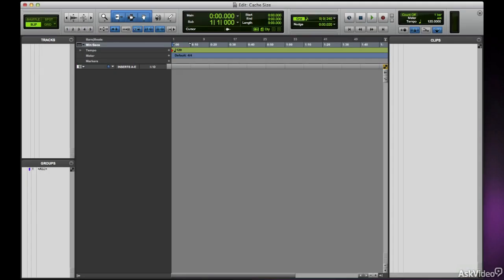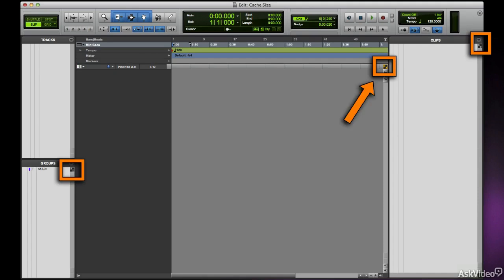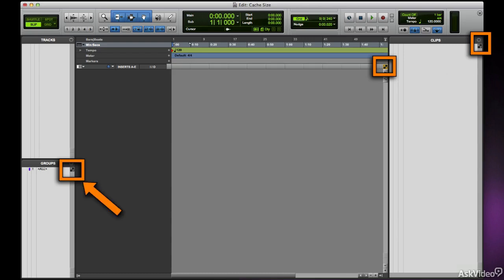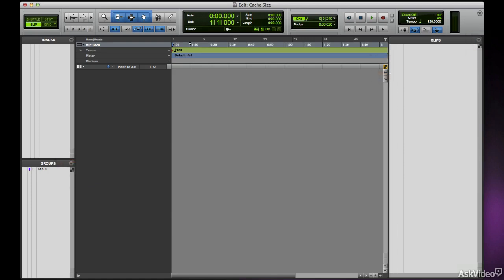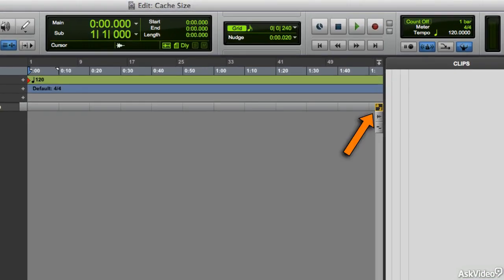Pro Tools 11 301: Expert Tips and Tricks - 1. Intro to the Course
Pro Tools 11 301: Expert Tips and Tricks by Rishabh Rajan
Video 1 of 30 for Pro Tools 11 301: Expert Tips and Tricks

Every pro Pro Tools user has their favorite "go-to" techniques that they collect as they proceed from project to project. They also evolve new workflows as each project brings new production demands and needs. In this course, producer Rishabh Rajan shares a bunch of his favorite "go-to" tips while, at the same time, showing how and when to deploy them.

He starts off with a bunch of power-user key commands. Mastering these lightning-fast keyboard shortcuts is guaranteed to make you look like a Pro Tools QWERTY maestro! Next comes a collection of hot tips about insert FX. Here you learn all about setting defaults, favorites (a big timesaver), Multi-Mono inserts and more.

The next section focusses on track and bounce features like Freezing and creating Channel Strip Presets. Then theres Vocal Treatment tips, Kick Drum Enhancement ideas, Automation tricks, Side-Chain Compression techniques and other cool, pro techniques to amp up your Pro Tools arsenal!

So dive into Rishabhs Expert Tips and Tricks and elevate your Pro Tools experience to a higher level!